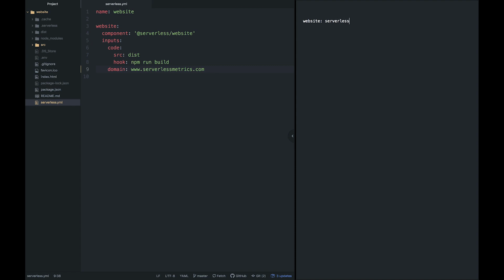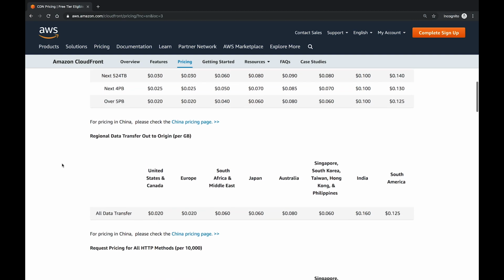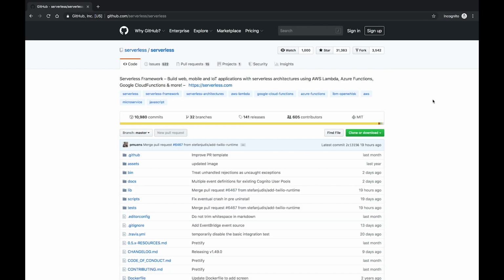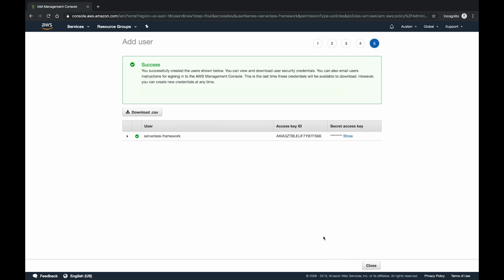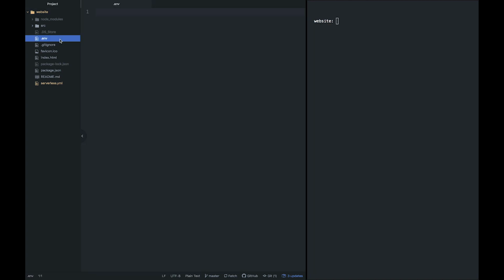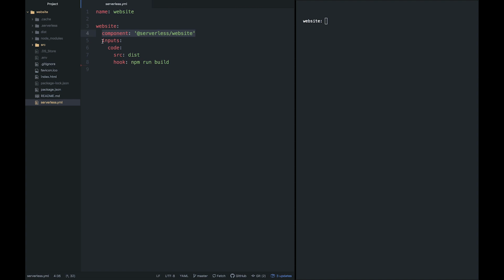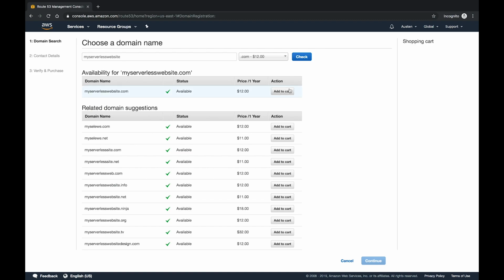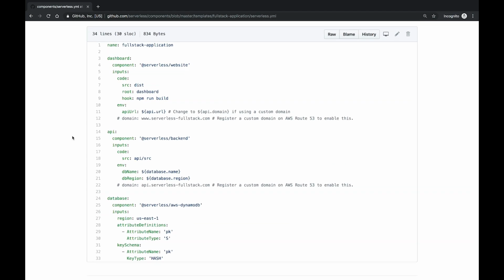Fast, Cheap, Global React Apps via Serverless Components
Here's a tutorial on how you can easily deploy React applications that are fast, cheap and distributed globally

Update — You can use custom domains registered outside of Route53 w/ this.

The outcome of this is a website with a React app, a custom domain and SSL certificate – Basically, everything you need to be production ready.

All of this will be made simple via the Serverless Framework and its new Serverless Components feature.

Useful Commands

• $ npm i serverless -g

Essential Links